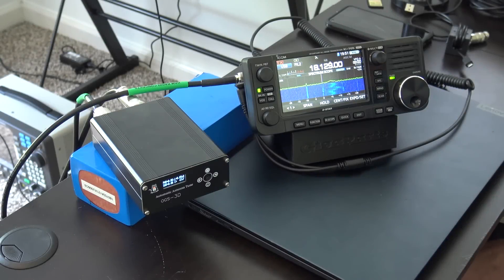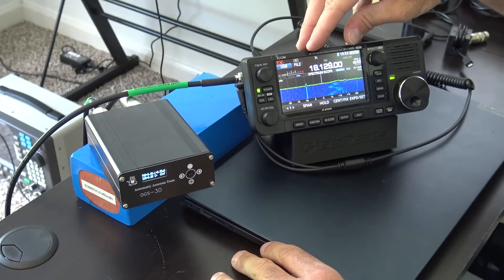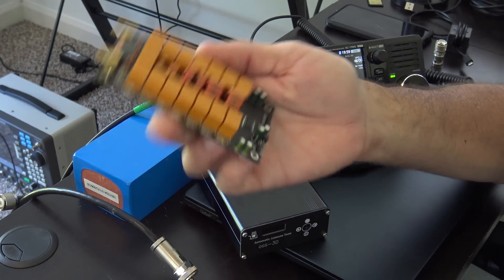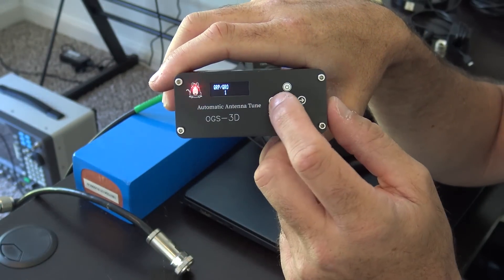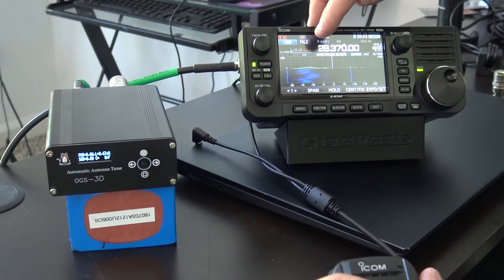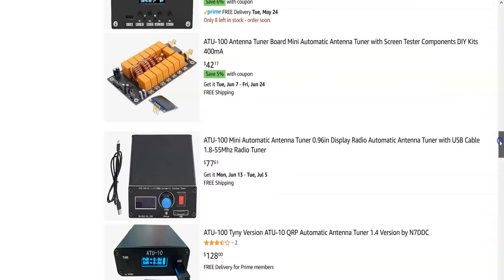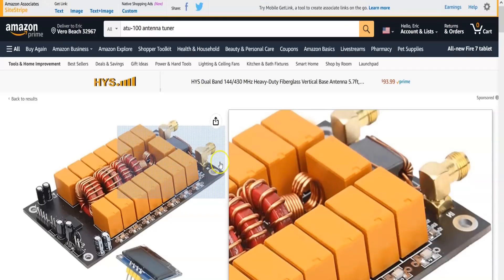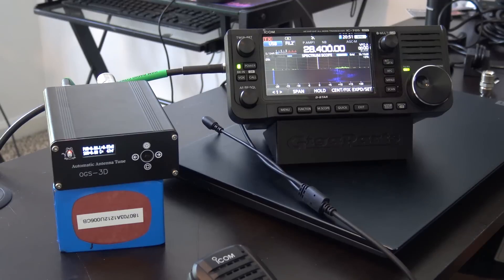Battery Powered Automatic Antenna Tuner, 100 Watt Max, Portable Ham Radio Tuner Review/Demo!!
Here is a small $100 portable battery powered ham radio antenna tuner, which deserves a review. I have it connected to my Icom IC-705 but you can use any radio up to 100 watts, just key up your transmitter and start talking. Links are all below for different ones available for sale on Amazon:
(Battery model)
(No battery model)
(Kit form)
(Search results)